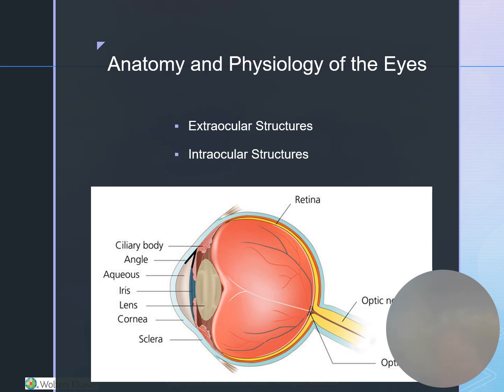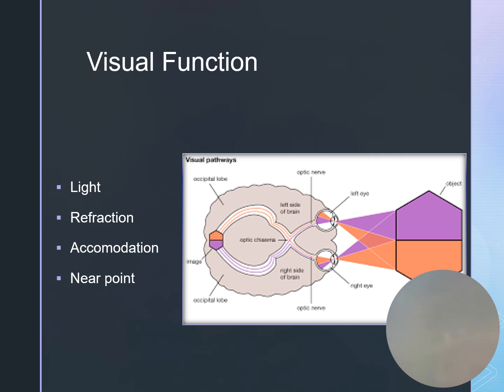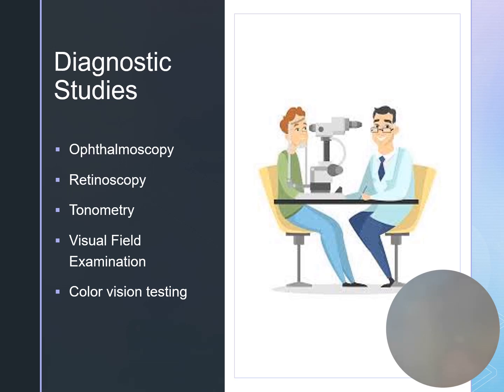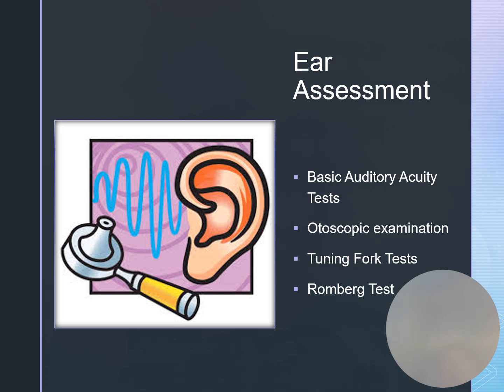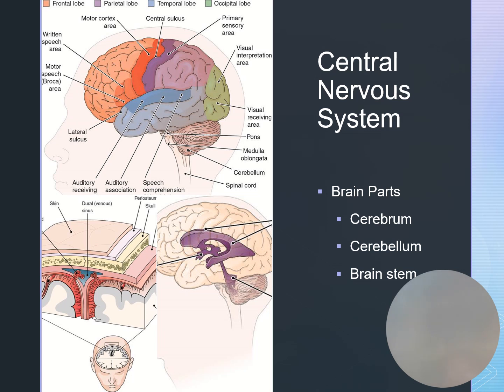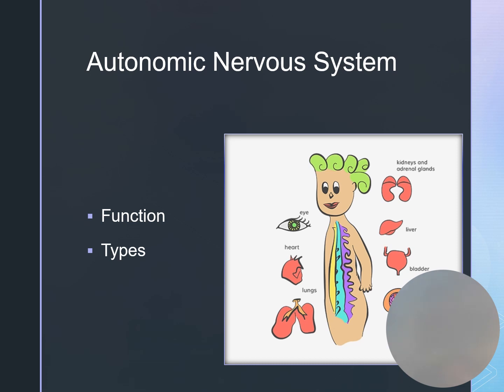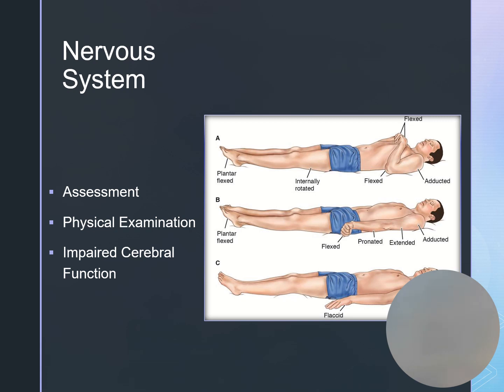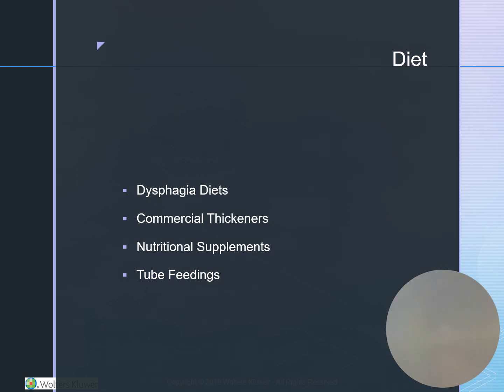Pathophysiology and Management